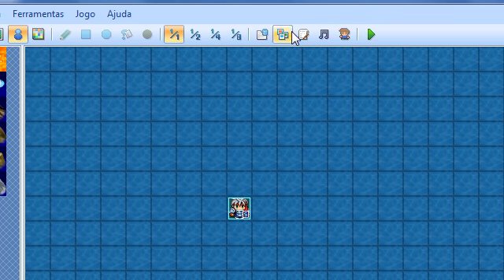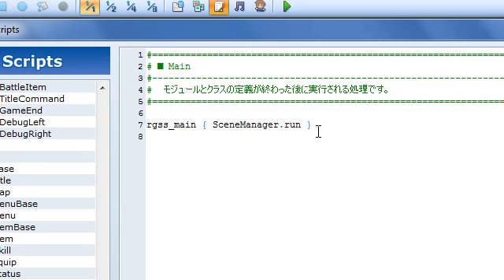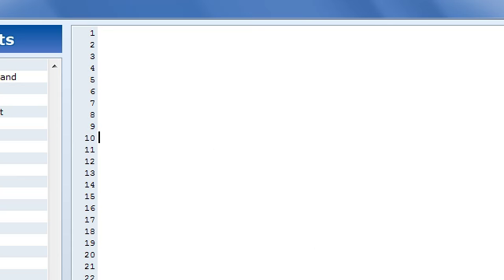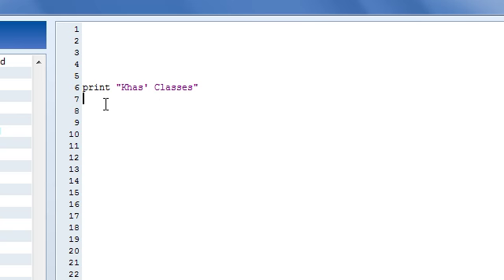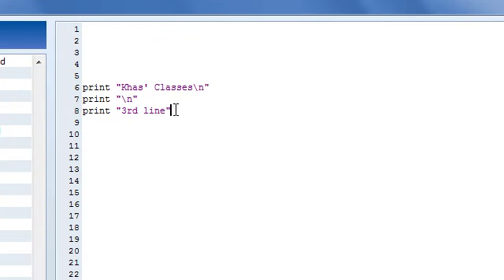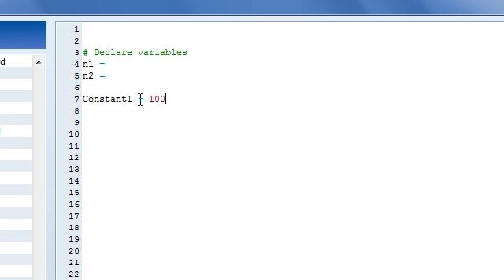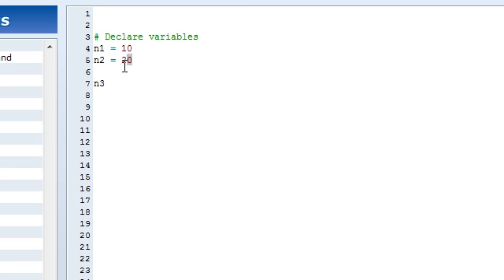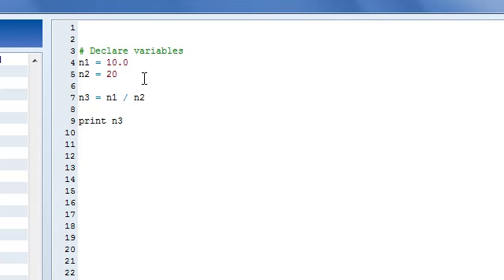RGSS3 Tutorial 01 - Basics, Comments, Print, Variables and Math